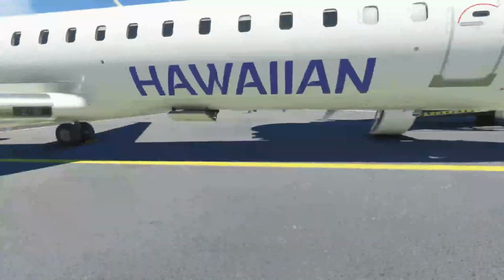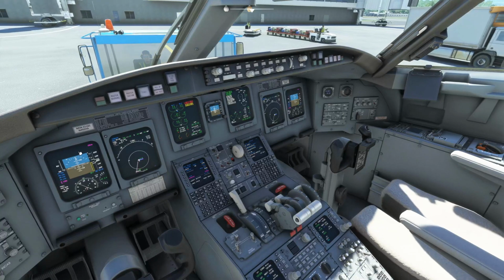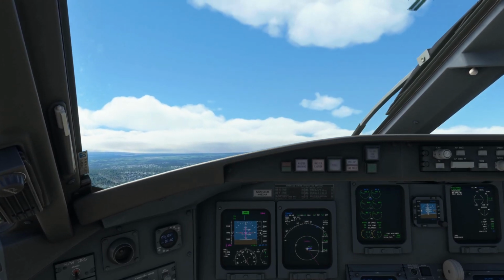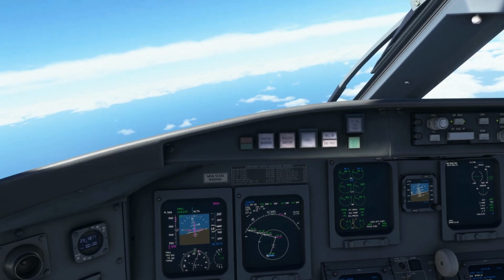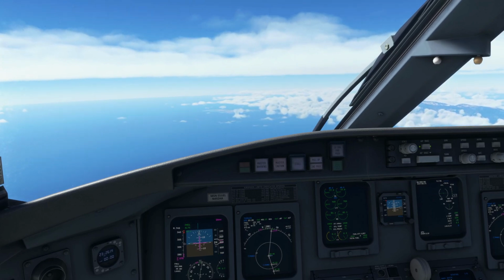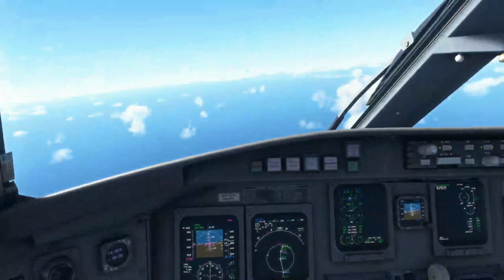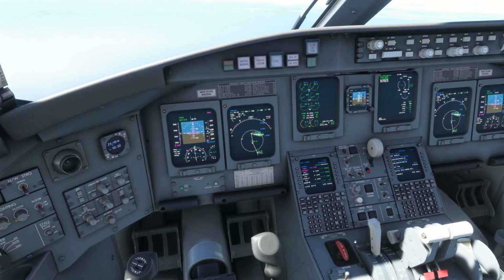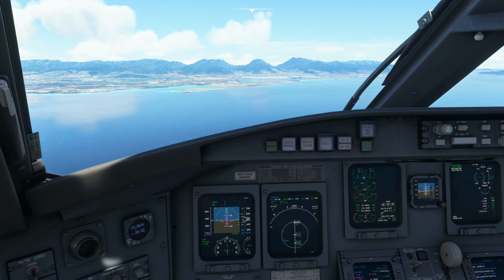Why You Should Fly the Aerosoft CRJ-700 - MSFS 2020 - Hawaiian Airlines PHTO-PHNL - Aerosoft CRJ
Today we take a trip to the islands, and explore what makes the CRJ-700 and high-fidelity airliners fun and enaging to fly. We fly a scenic and plausible route from Hilo Intl (PHTO) on the island of Hawaii, over to Honolulu (PHNL) on Oahu.